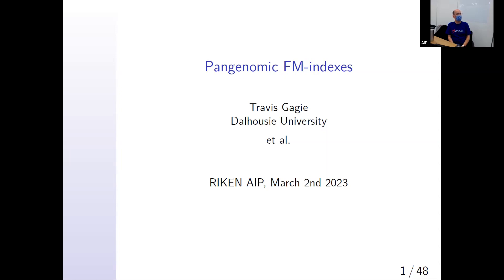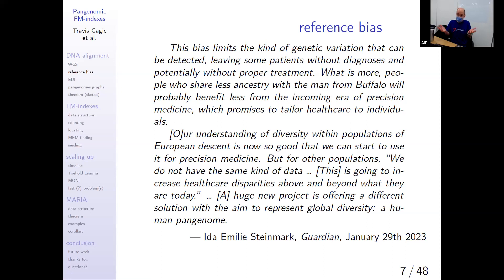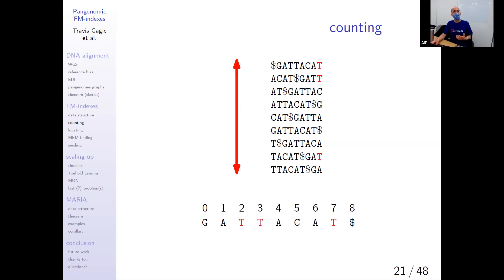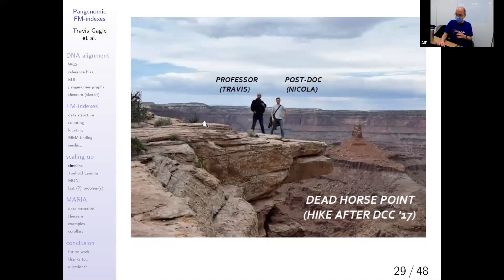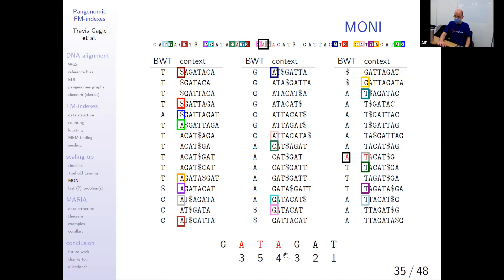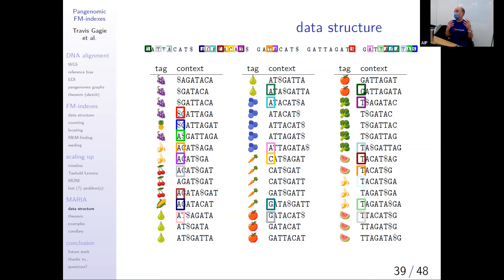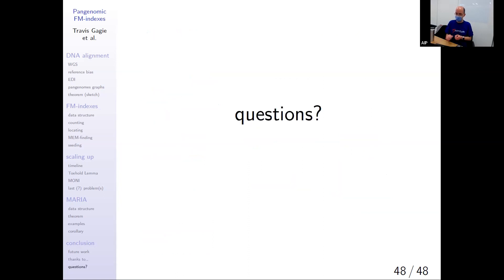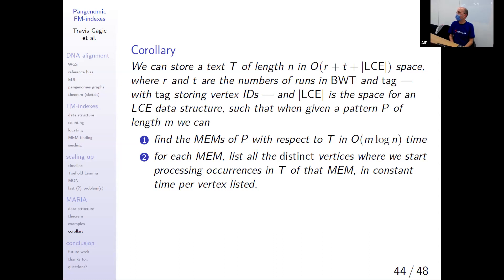Talk by Travis Gagie, Dalhousie University on Succinct Information Processing Unit Seminar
YouTubeチャンネルの登録、Twitter のフォローをお願いします。
YouTube URL:
Twitter URL:
(Japanese)